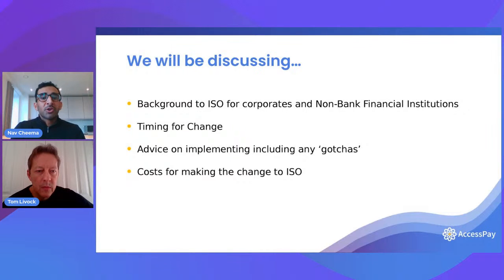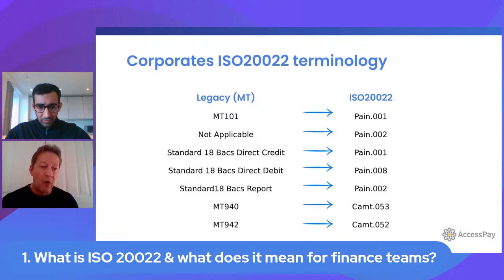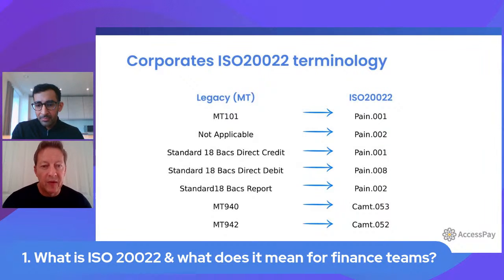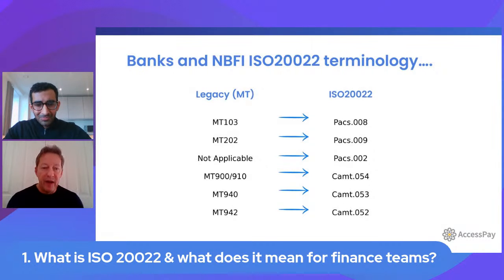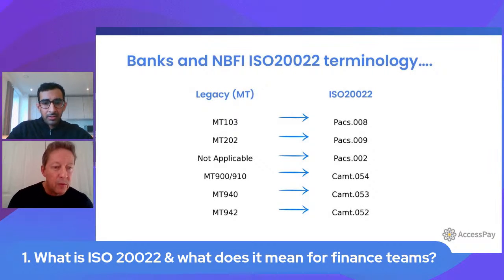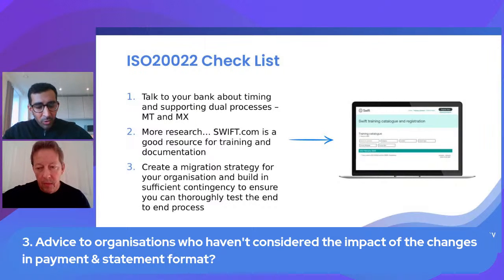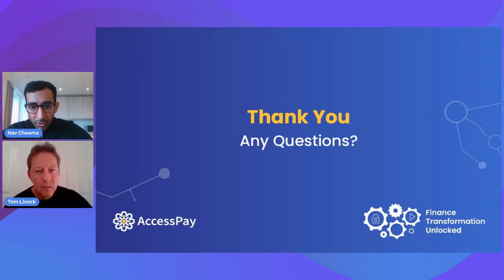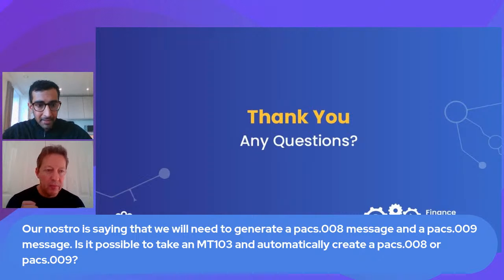FTU Episode 9: Streamlining the Move to ISO20022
Welcome to FTU Episode 9: Streamlining the Move to ISO - How can Corporates use File Transformation Technology to Simplify ISO20022 Migration.

Are you looking to stay ahead of the curve in financial communications and transactions? Look no further than our upcoming webinar on ISO 20022!

ISO 20022 is the globally accepted standard for financial messaging that improves the quality and structure of communications, providing rich data with each transaction.

In this interactive live stream, we will discuss:

- A brief overview of the benefits of ISO 20022

- The practical implementation of ISO 20022, providing valuable insights and best practices

- How to implement the new standards without impacting your back-office systems

- Suggestions on how to comply with the new standards in a cost-effective way

Don't miss out on this opportunity to learn from industry experts and take the first step towards streamlining your organization's financial communications. Register now to reserve your spot!